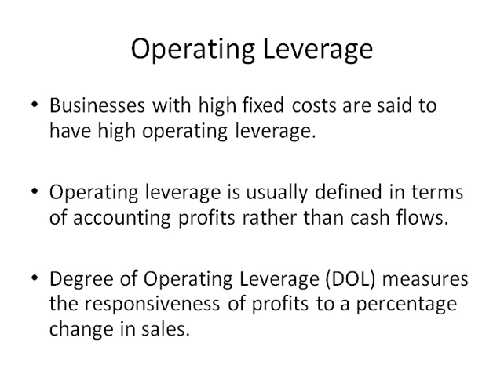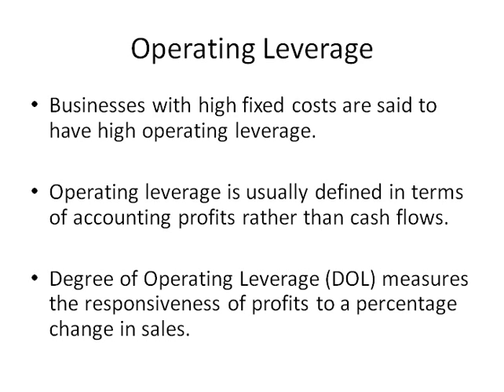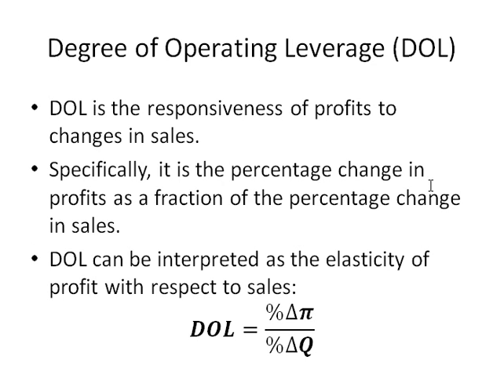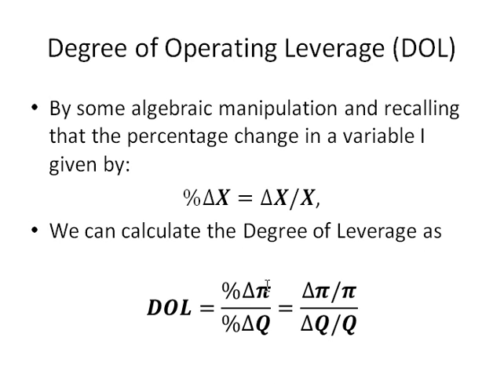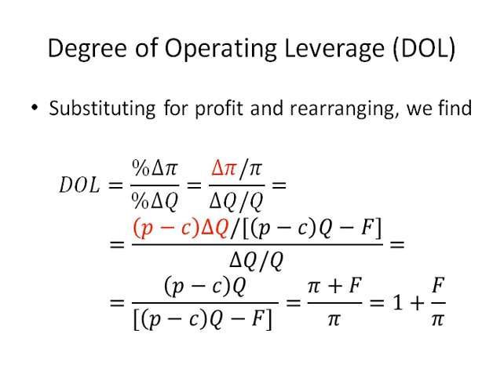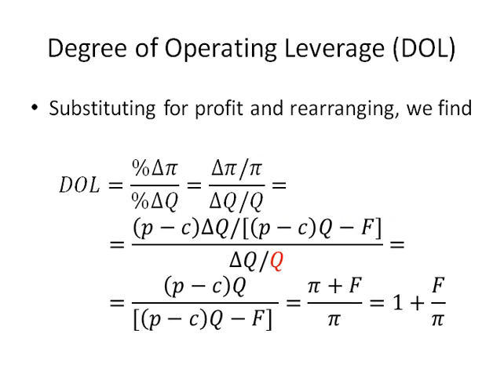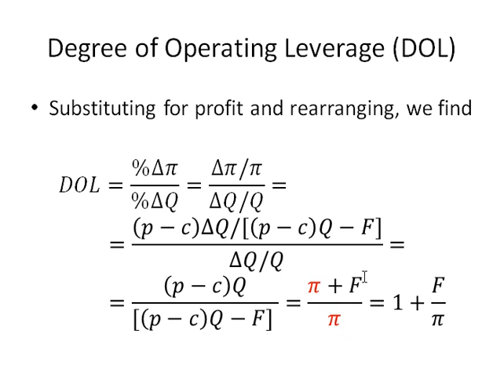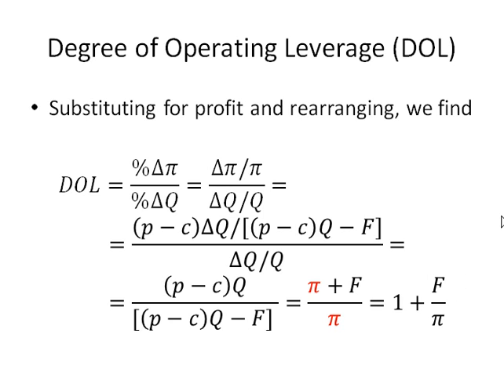Degree of Operating Leverage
Dr. Levkoff takes us through a quick tutorial on how a firm's degree of operating leverage, the sensitivity of profits to a change in sales, depends crucially on the fixed costs of the firm.